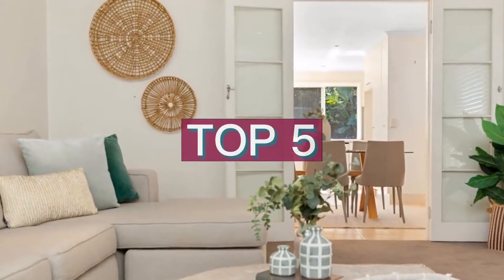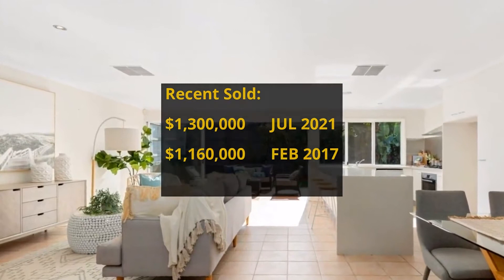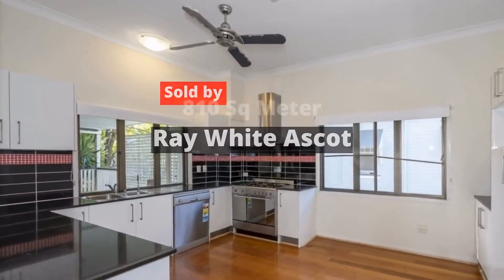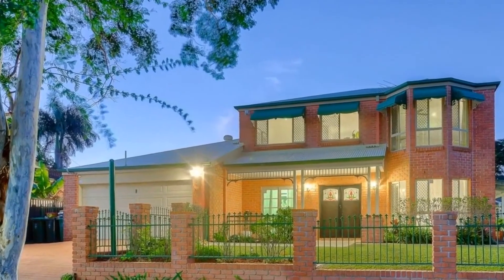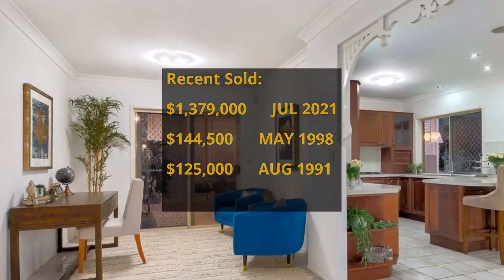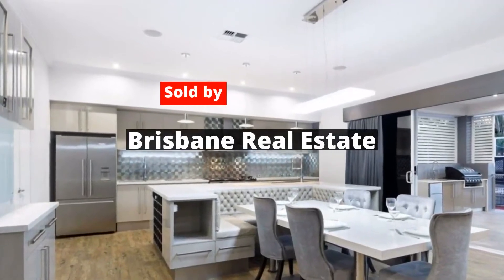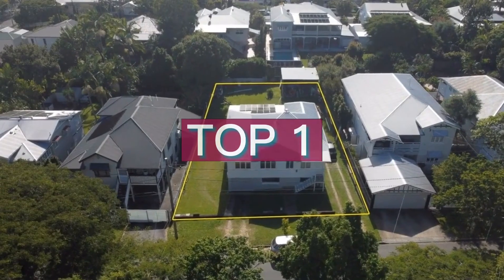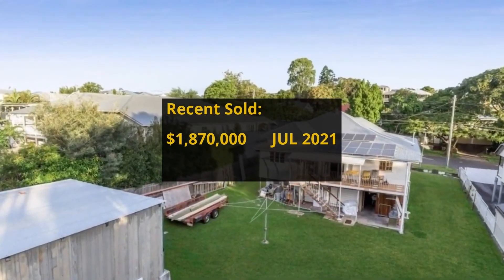Week 27 (05/07/21-11/07/21) Brisbane Luxury Home, Highest Price Top 5 Expensive House Sold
Brisbane Luxury Home

Brisbane Top 5 expensive house sold in Week 27 of year 2021 (05/07/21-11/07/21)

Top 5.

 130A Oriel Road Ascot QLD 4007

 Top 4.

 43 Stoneleigh Street Albion QLD 4010

 Top 3.

 90 Valhalla Street Sunnybank QLD 4109

 Top 2.

 217 Rudyard Street Forest Lake QLD 4078

 Top 1.

 25 Sellheim Street Grange QLD 4051